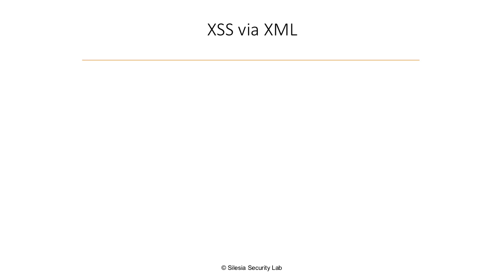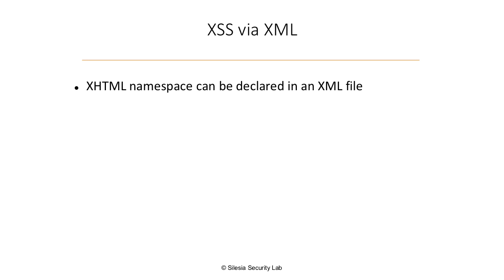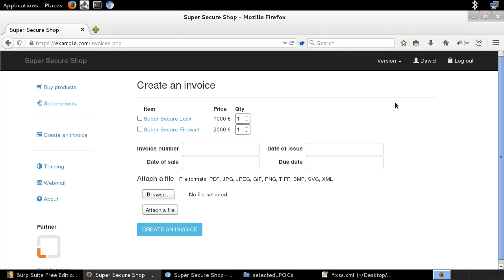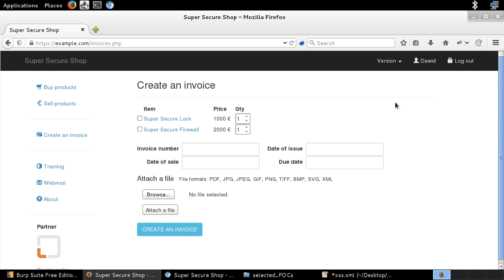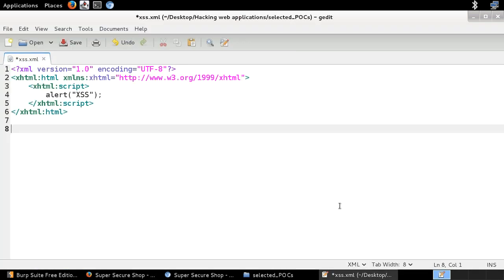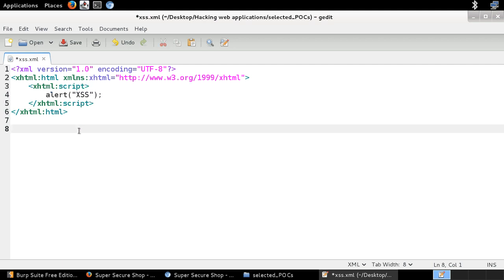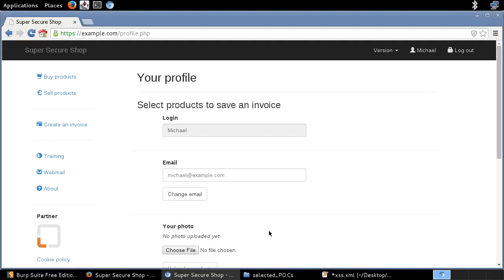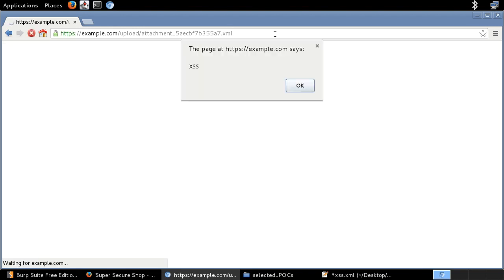XSS via XML